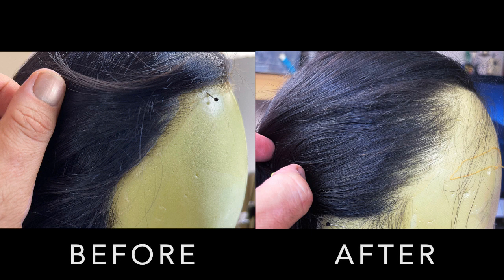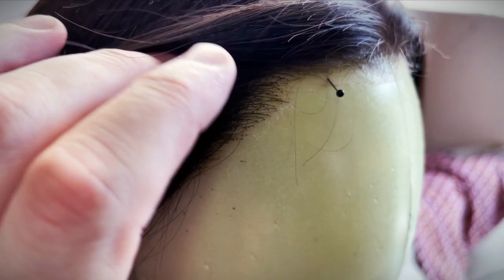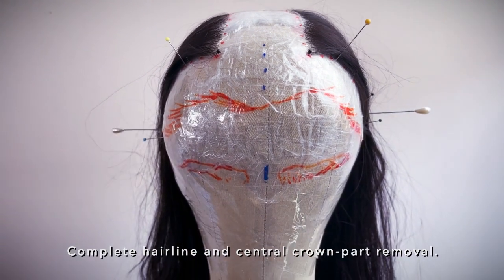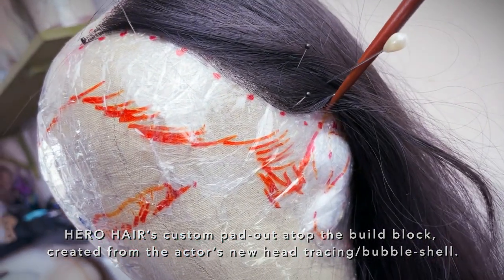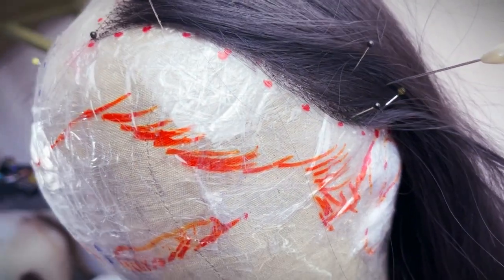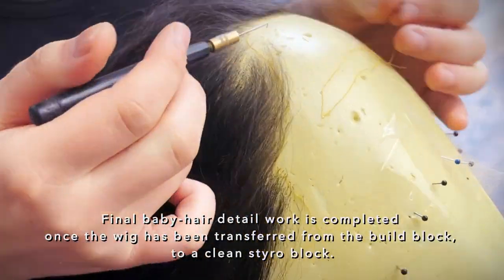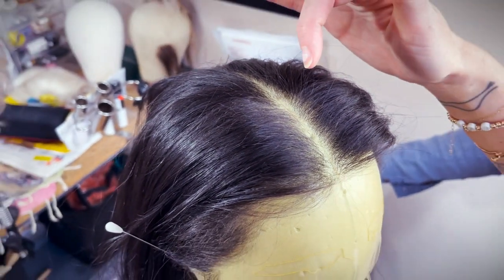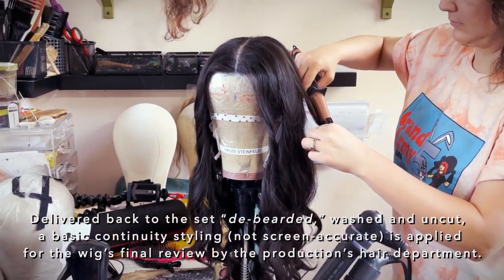HERO HAIR's Corrective Remastering™ of Kate Bishop's Hero-Wig from MARVEL's "Hawkeye."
HERO HAIR was honored to have provided our studio's complete custom Corrective Remastering™ services for Hailee Steinfeld’s principal hero-wig, for the role of "Kate Bishop," in selected scenes, and additional photography for MARVEL Studios’ production of ‘Hawkeye.’ 🏹

What is "Corrective Remastering™?"

Watch the behind-the-scenes video featurette here of our custom work on this wig for full details of this exclusive service we provide to the motion picture & television industry.

Hailee Steinfeld’s show-hair design, wig-styling & application for the screen by Josh Gericke